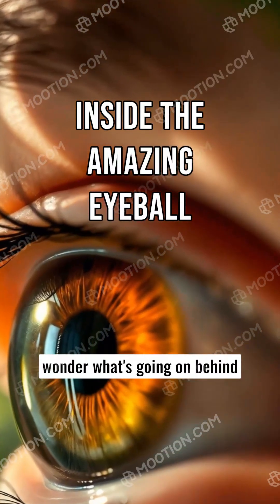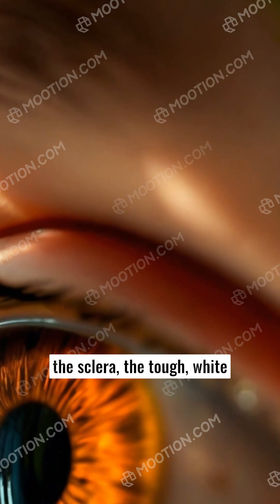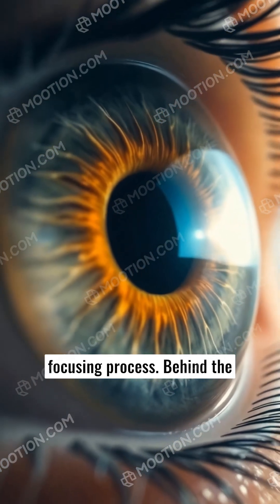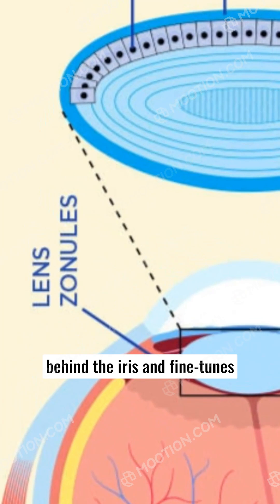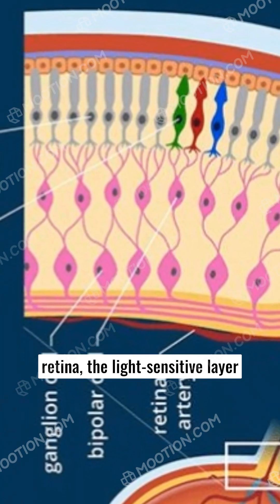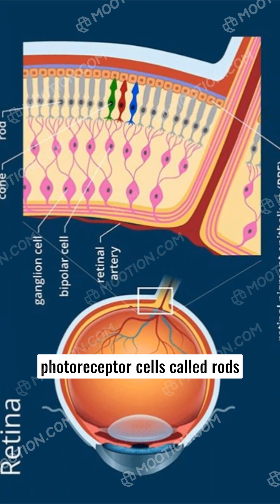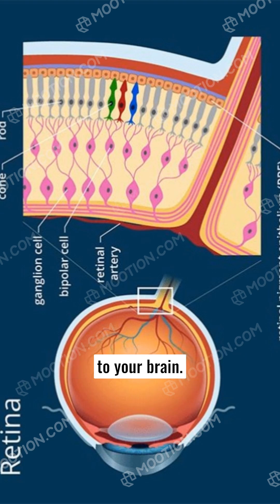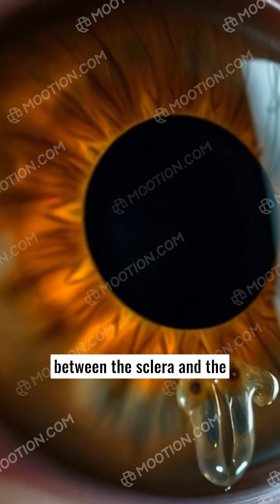anatomy eyes vision humanbody explore science facts ophthalmology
"The Amazing Eyeball!" Ever wonder what's going on behind your eyelids? Let's take a whirlwind tour of the incredible human eyeball! First, we have the sclera, the tough, white outer layer that gives your eye its shape and protects everything inside.

At the front, it becomes the clear cornea, the window that lets light in and starts the focusing process. Behind the cornea is the iris, the colored part of your eye that controls the size of the pupil, the black hole that regulates how much light enters.

Think of it like the aperture of a camera! Next up, the lens! This transparent structure sits behind the iris and fine-tunes the focusing of light onto the back of the eye. It can change shape to help you see things both near and far.

The magic happens at the retina, the light-sensitive layer lining the back of the eye. It contains millions of photoreceptor cells called rods and cones that convert light into electrical signals. These signals then travel along the optic nerve to your brain.

The eyeball is filled with a jelly-like substance called the vitreous humor, which helps maintain its shape. Sandwiched between the sclera and the retina is the choroid, a layer rich in blood vessels that nourish the eye.

So there you have it – a quick glimpse into the complex and fascinating anatomy of your eyeball! It's a remarkable organ that allows us to see the world around us.